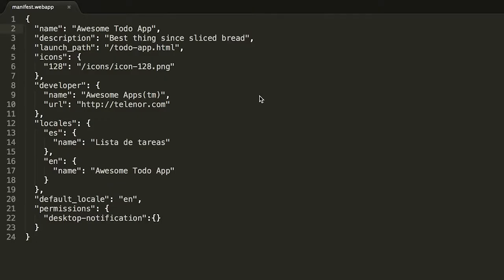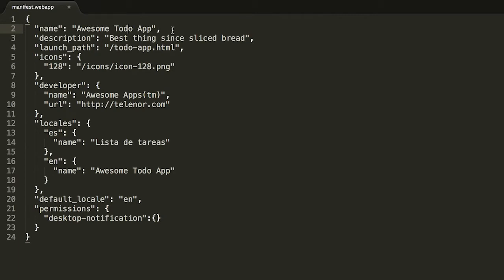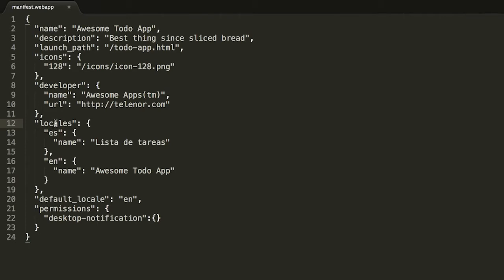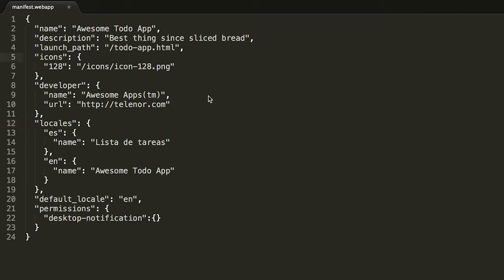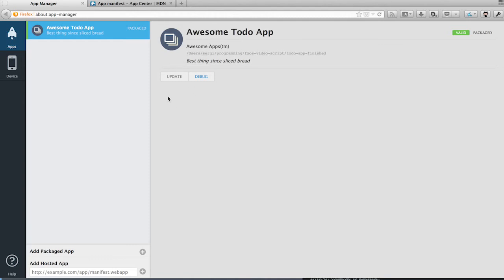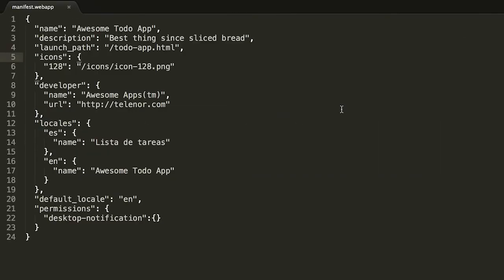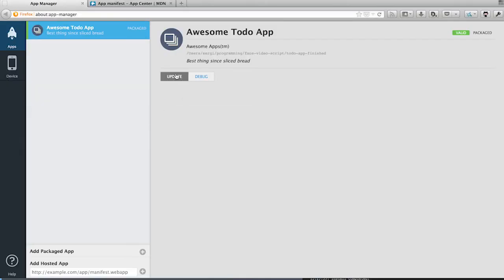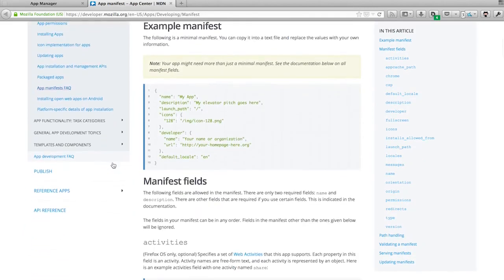Firefox OS App 開發入門 (2) - Manifest 檔案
Firefox OS App 基礎概念的第二支影片。由 Sergi Mansilla 說明 manifest 檔案。透過 manifest 檔案可將網頁轉為 Open Web App。進一步了解：App Manifest in Firefox OS